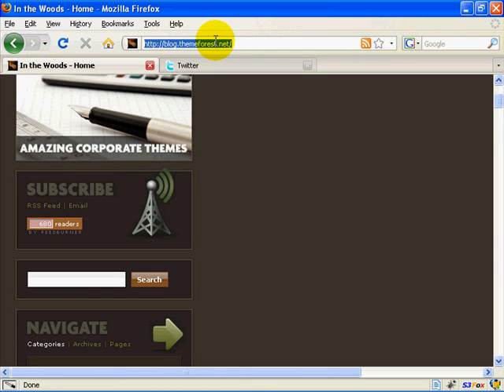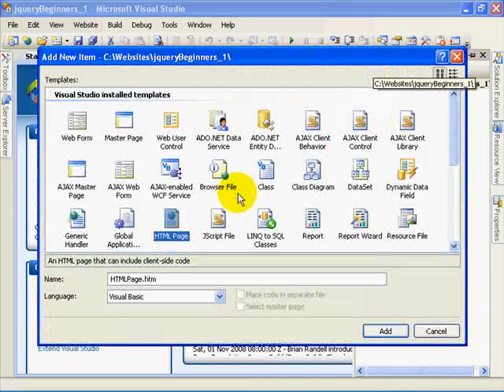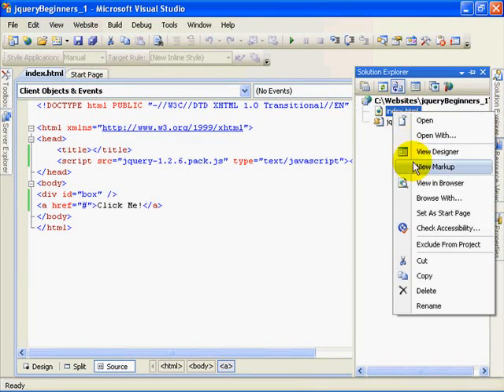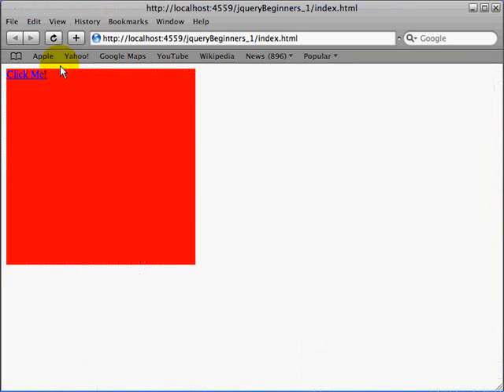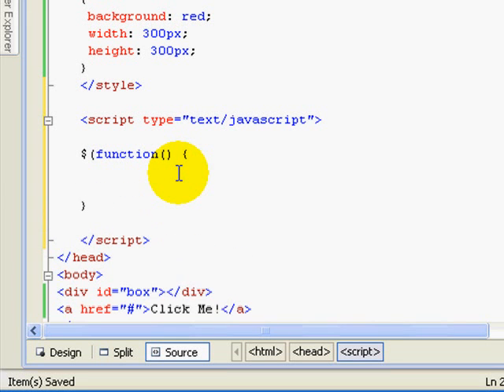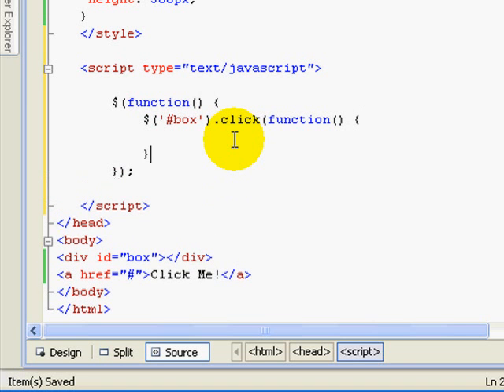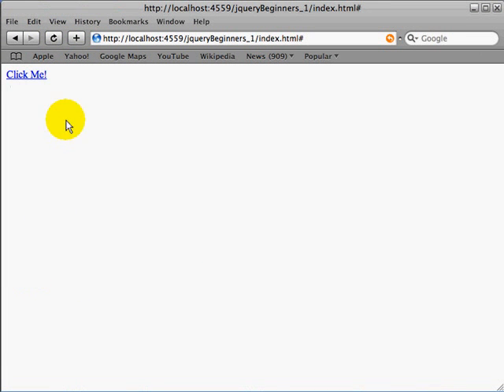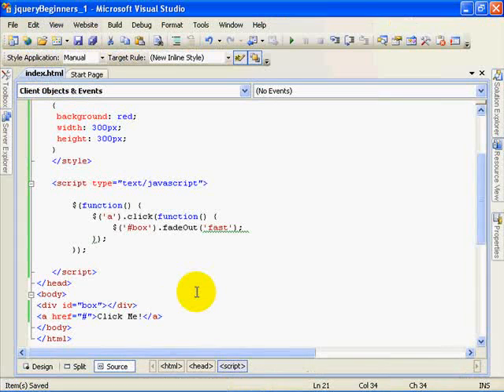In the Woods jQuery for Absolute Beginners Day 1